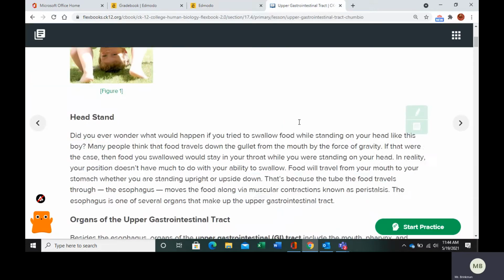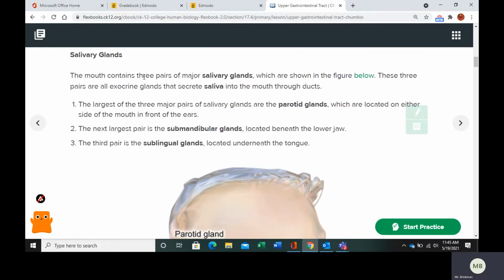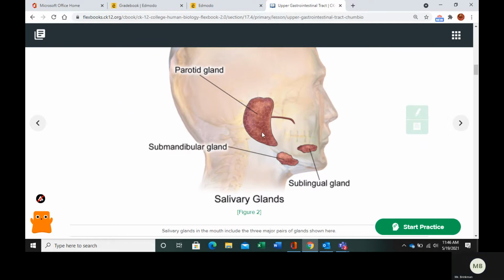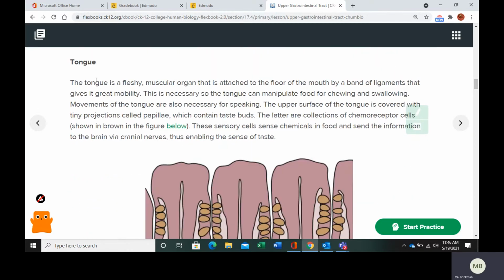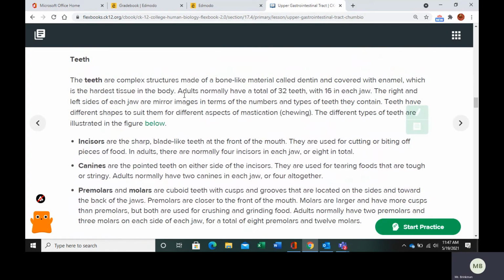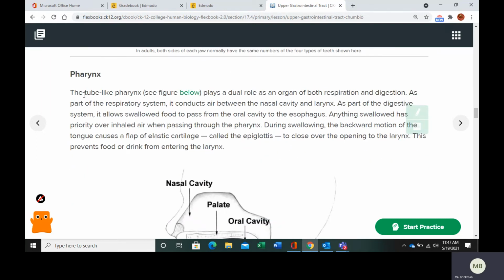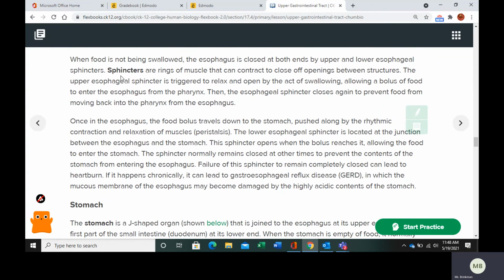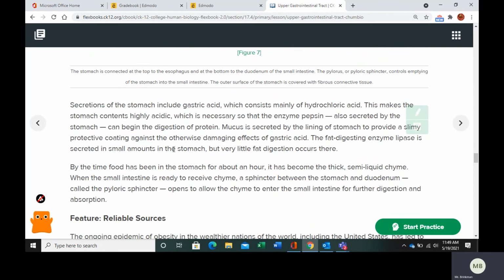Upper GI Tract Instruction